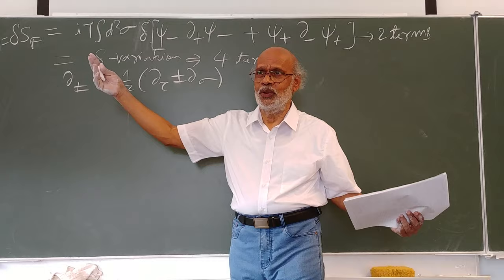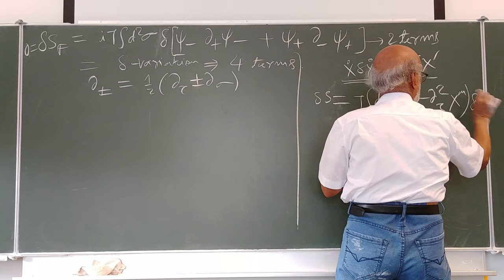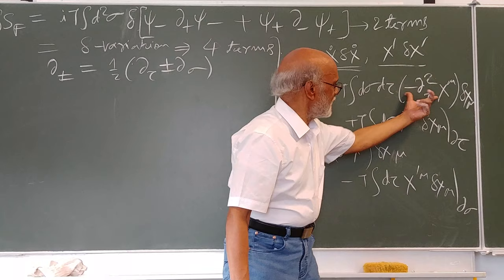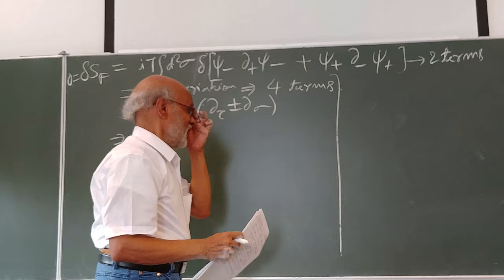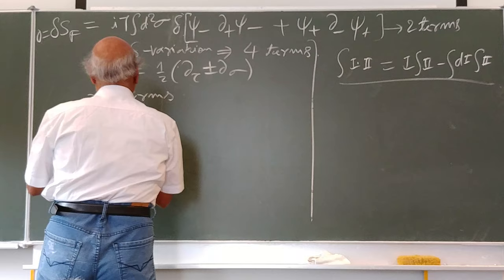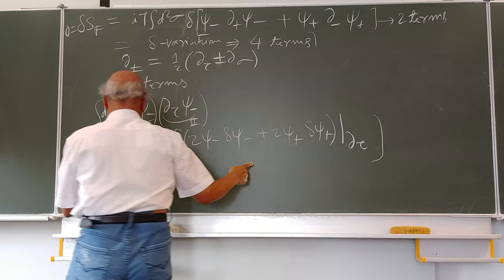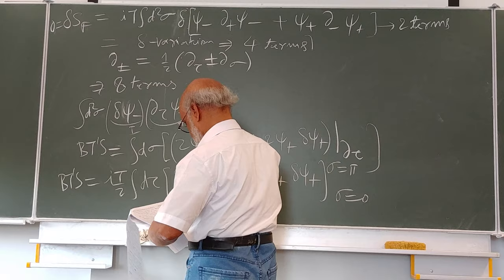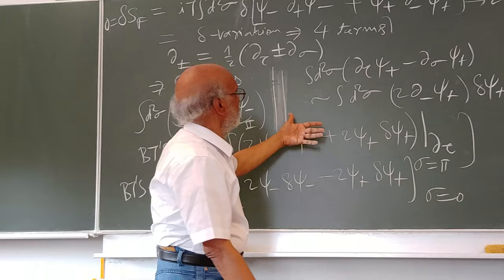Superstring Theory Lecture 12 Part - 5/10 by Daya Shankar Kulshreshtha at Univ. Oldenburg Germany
Superstring Theory Lecture 12  by Daya Shankar Kulshreshtha at the University of Oldenburg, Germany, Summer Semester 2019: Lecture 12 Part - 5/10 (held on 25th July, 2019) - Videography Courtesy Dr. Usha Kulshreshtha (RNS Superstrings, Symmetries, Conserved Super Current, Energy Momentum Tensor, Virasoro Constraints, Virasoro Algebra, Ramond and Neveu-Schwarz Sector Mode Expansions for Open Strings, Mode Expansions for Closed Strings (PBC's APBC's), Mass Spectrum, Dirac Ramond Equation, Physical States).